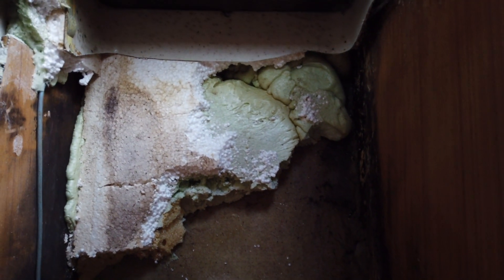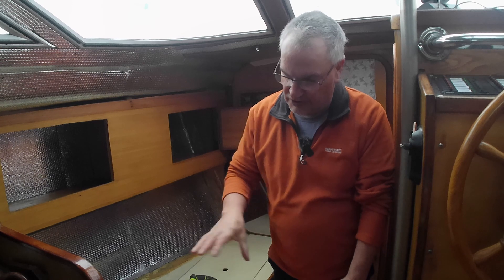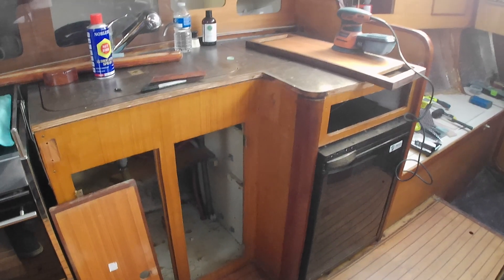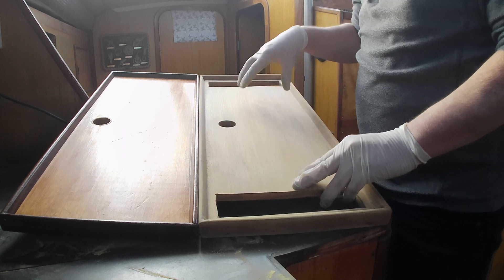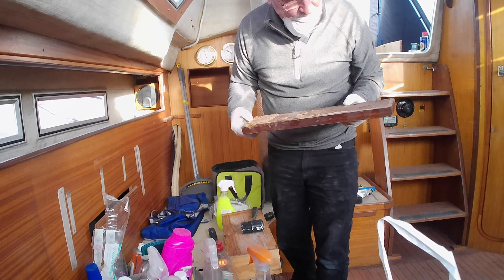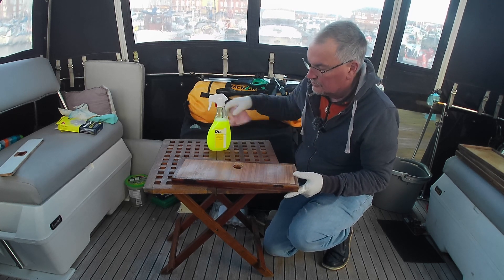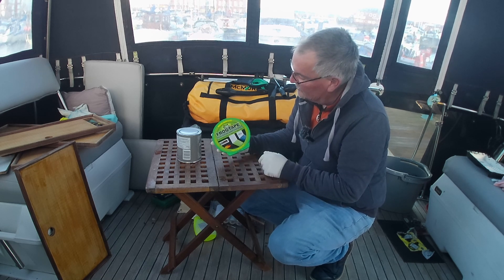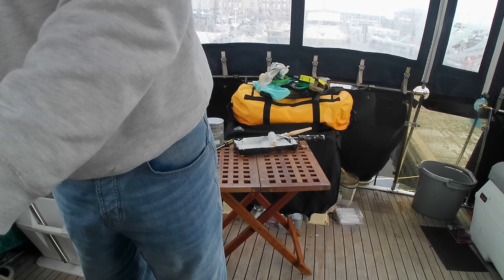Boat DIY, reworking our Jouet 1040 galley.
We continue working on Baru, this time we start work in the galley.

This looks at life on a boat in lockdown.
Our first book Small Boat Big Plans.